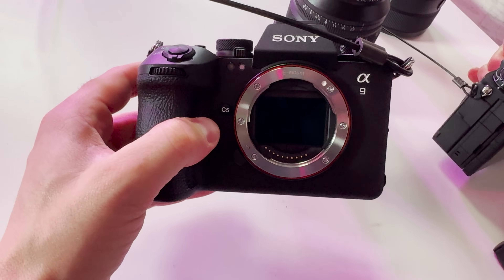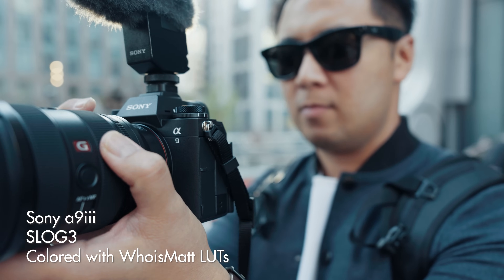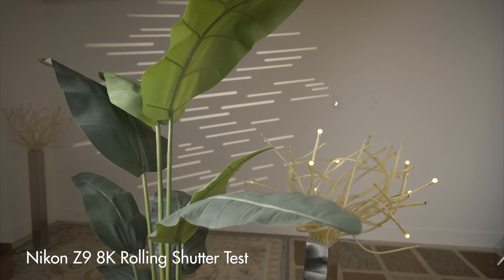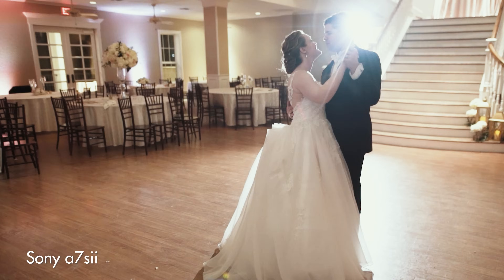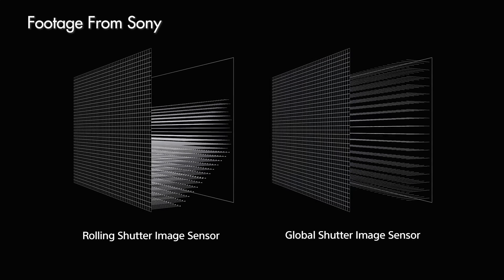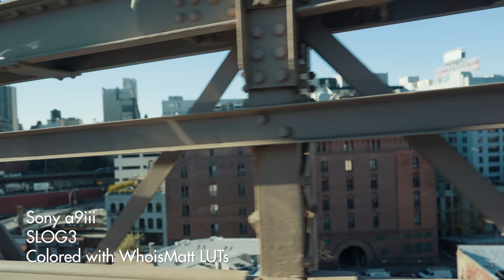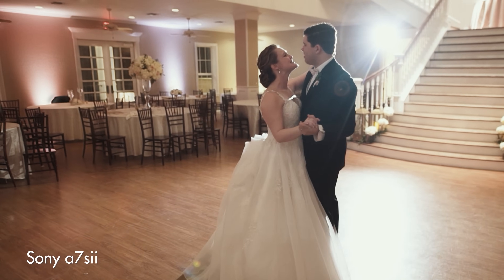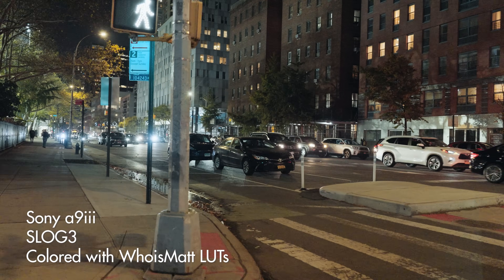The Sony a9 iii Global Shutter Sensor is REVOLUTIONARY For Filmmakers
The Sony a9iii global shutter sensor is revolutionary for filmmakers, and I believe that the Sony A9 mark three shows us the direction where Sony cameras are headed, so if you are a filmmaker, that is wondering why this is what a big deal and what we can expect from something like the A7S four or FX three mark two, keep watching, because Sony has essentially showed us the roadmap.

0:00 The Global Shutter is REVOLUTIONARY!
1:35 How Traditional Rolling Shutter Camera Sensors Work
4:02 Global Shutter Benefits
6:04 Drawbacks of a Global Shutter
7:30 Sony's Roadmap for Future Cameras